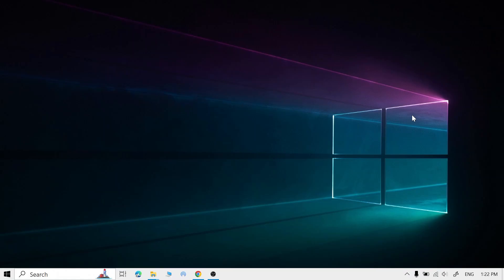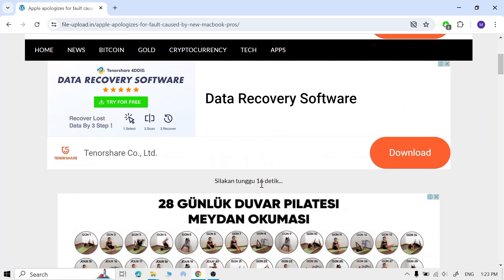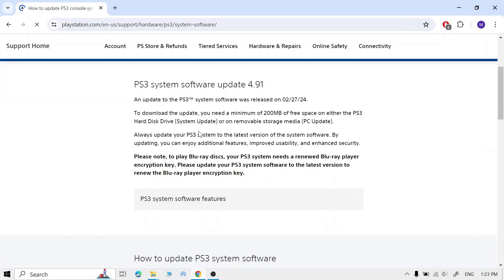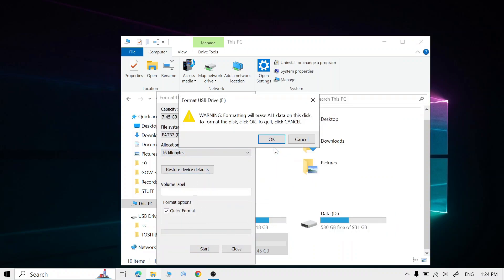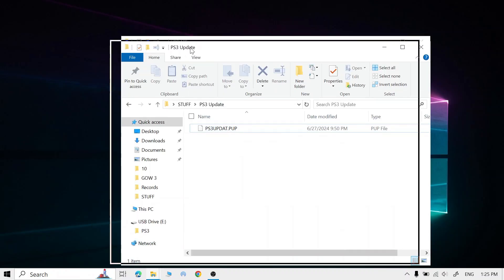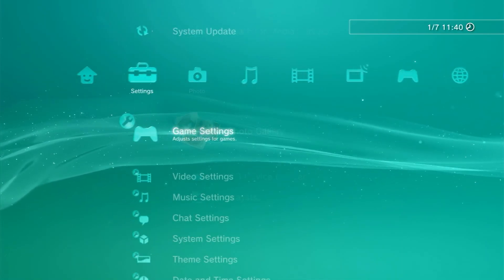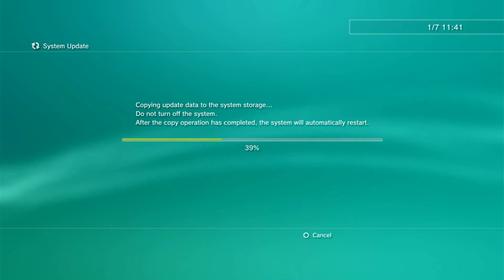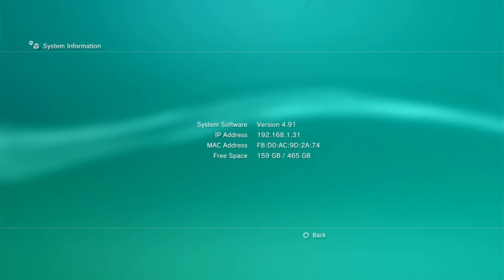How to software update ps3 to 4.91 with PC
Hello guys.
In this tutorial I am going to show you guys how to update ps3 to 4.91with PC in case you can't do it from ps3